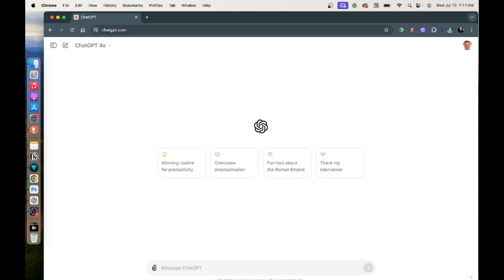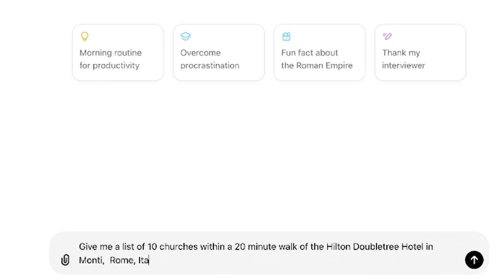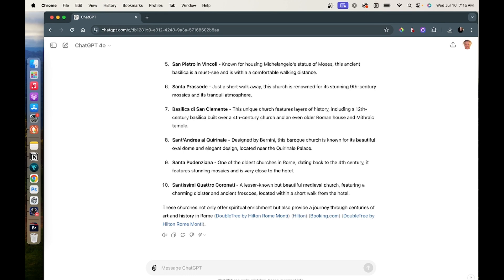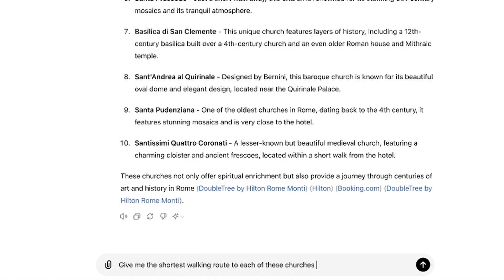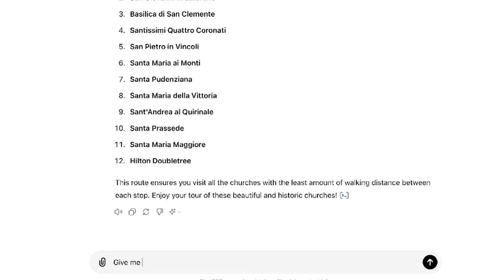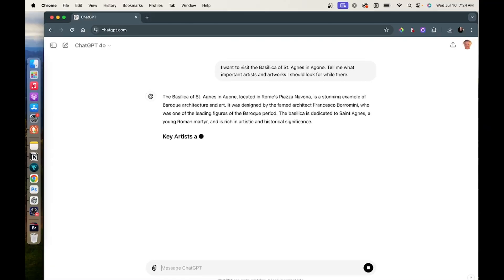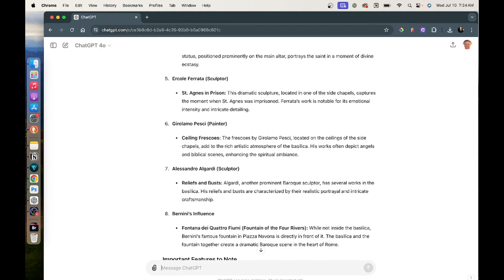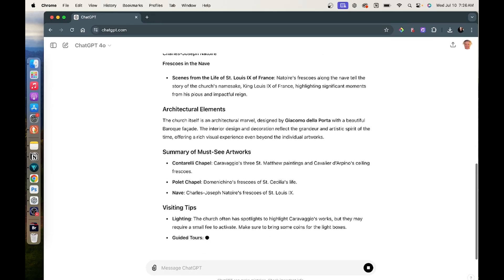How I Use AI To Plan My Travel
Join me on an online tutorial for how to use AI to help plan vacations including where to go, what to see, and how to get there. We're looking specifically at Rome, but these principles can apply to areas right in your own back yard.

I started this channel in order to document life as it gets lived. It's about where I live, how I live, where I travel, why I travel, and so much more. Eclectic is a good word for the content to be found here. I hope you will come along for the ride!

Want to buy me a cup of coffee to keep the creative juices flowing?